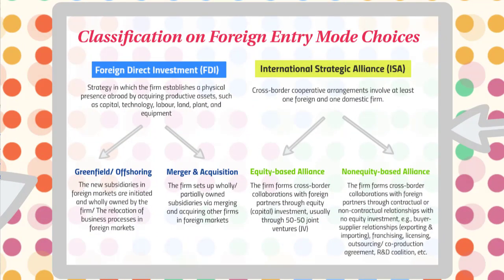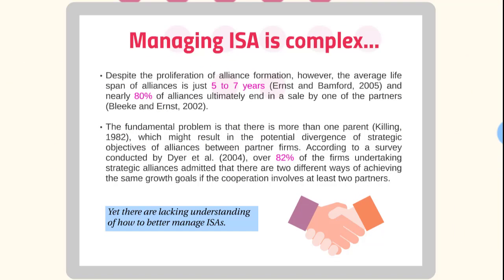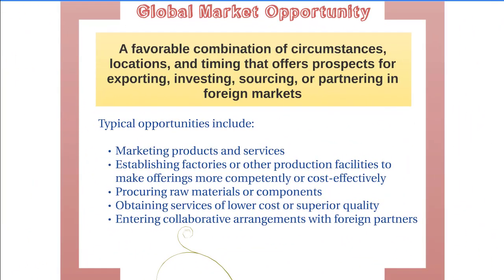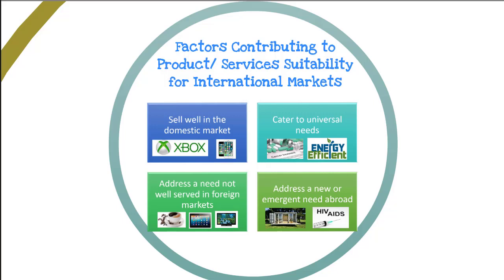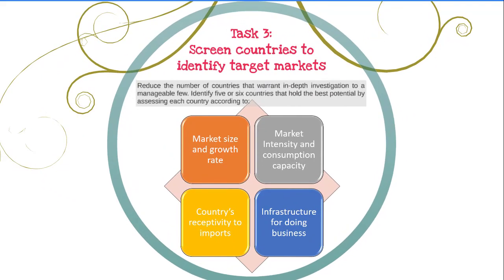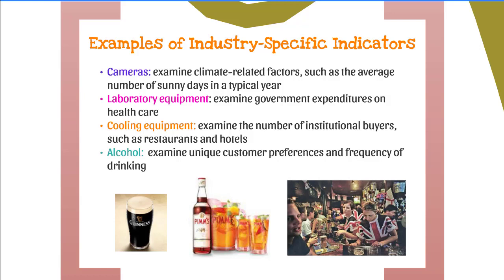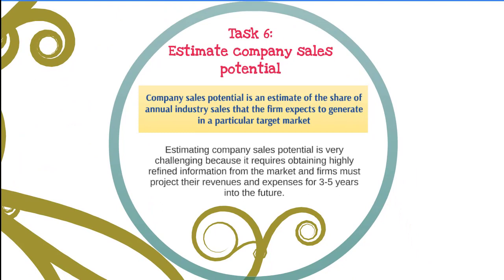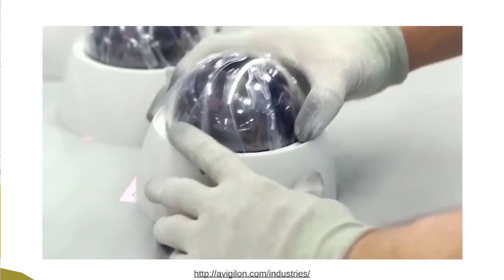Internationalization strategies (2) & global market opportunity assessment